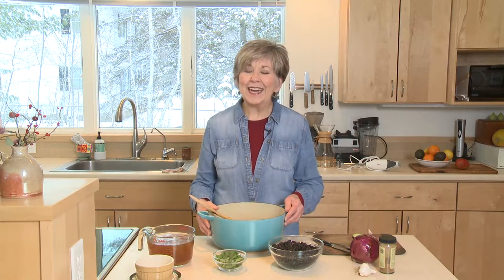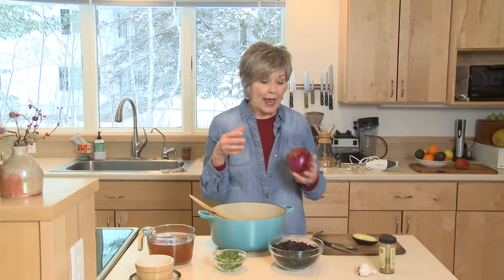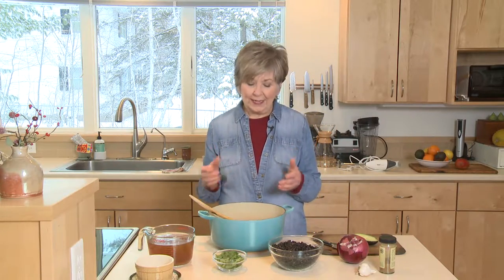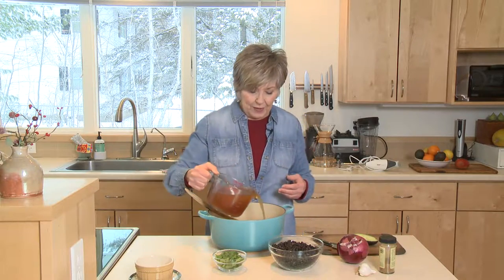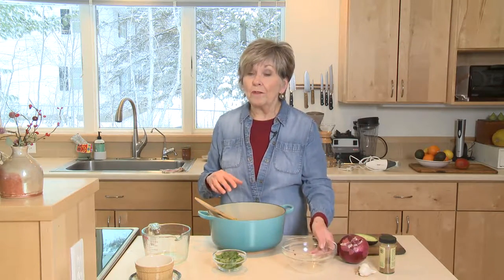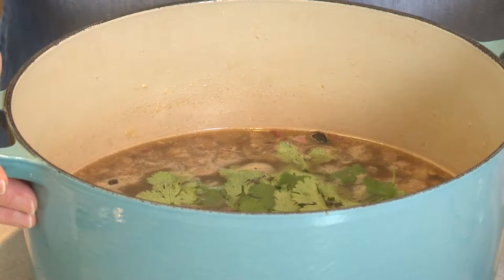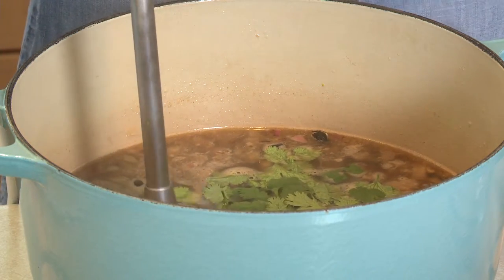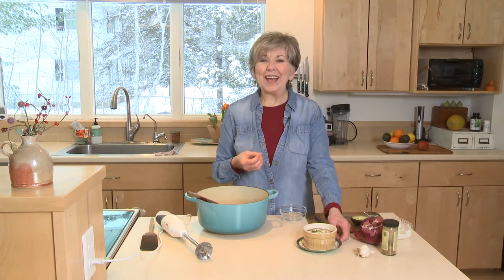Good Food, Good Life, 365 - Hot and Quick Black Bean Soup